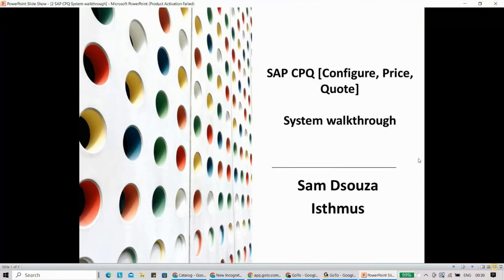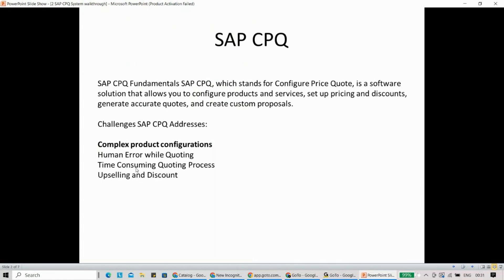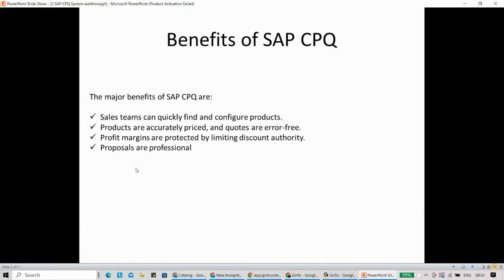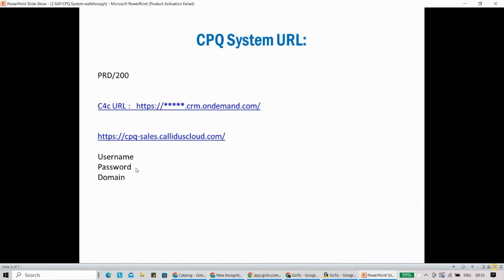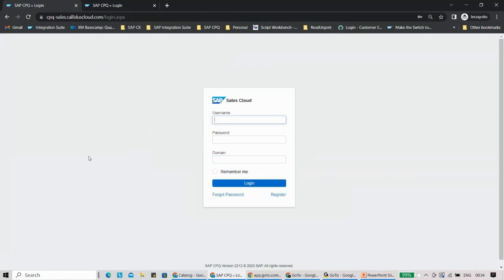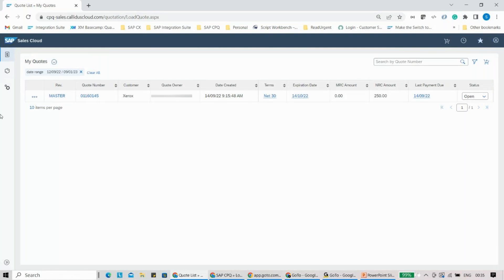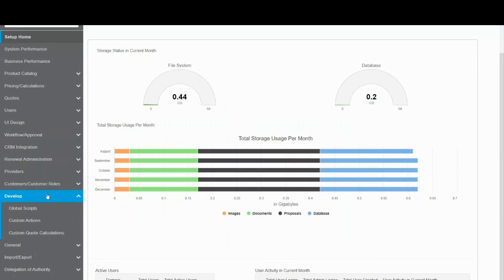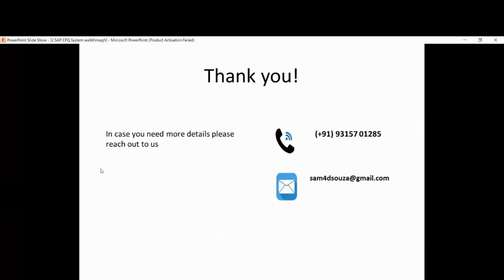SAP CPQ System walkthrough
sales SAP CPQ (Configure Price Quote) is a sales solution that simplifies the creation of complex customer quotes, in reducing and eliminating errors, and streamlining approval processes with workflow automation.

Please reach out if you have any queries.